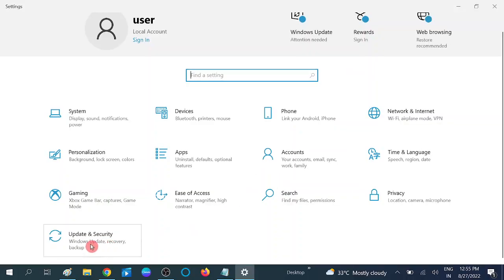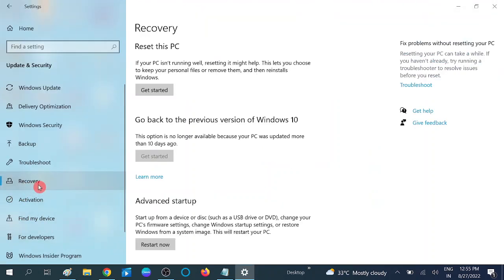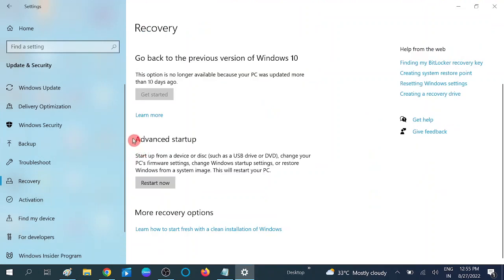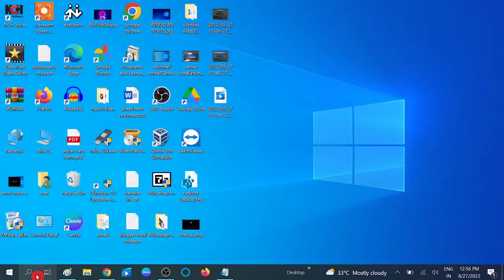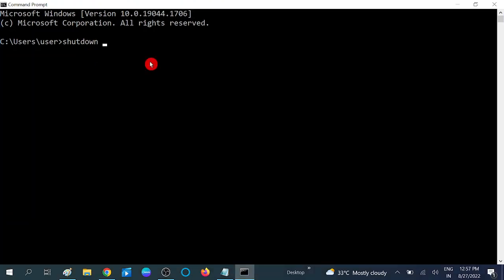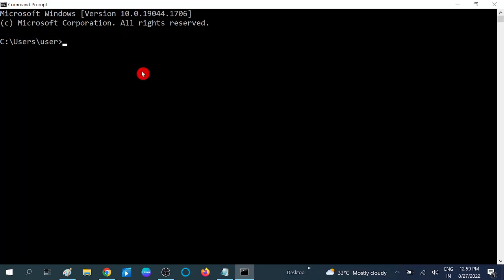How To Boot In Advanced Screen In Windows 10 [3 Ways English]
✅How To Boot In Advanced Screen In Windows 10 English
✅ This instructions in this video tutorial can be applied  for  laptops, desktops, computers, and tablets which run the Windows 10/11operating systems. This tutorial will work on all hardware manufactures, like Dell, HP, Acer, Asus, Toshiba, Lenovo, and Samsung.